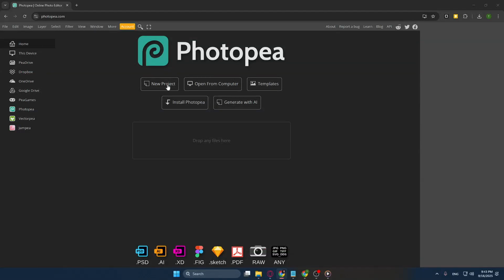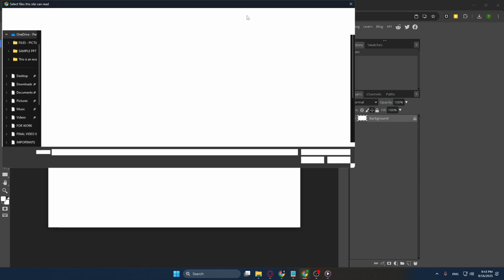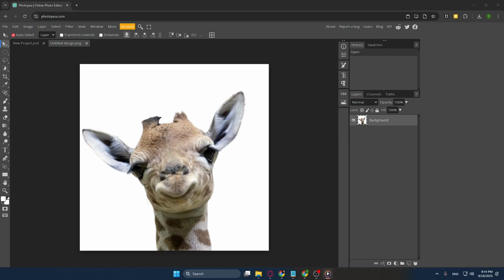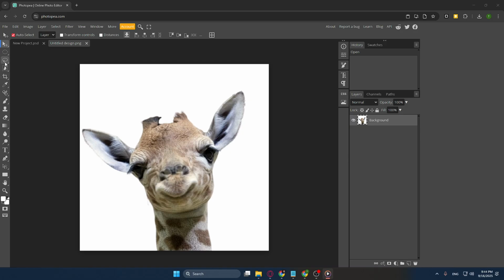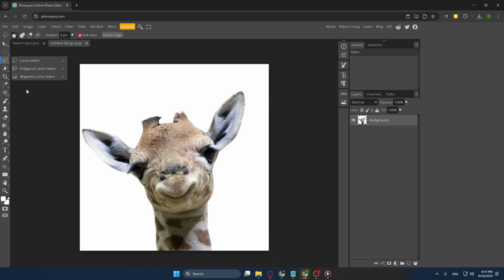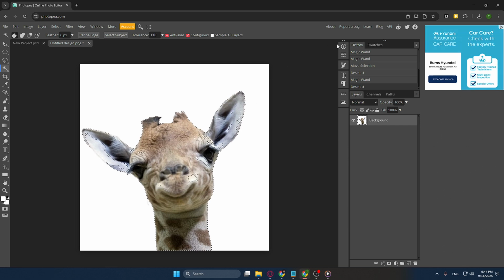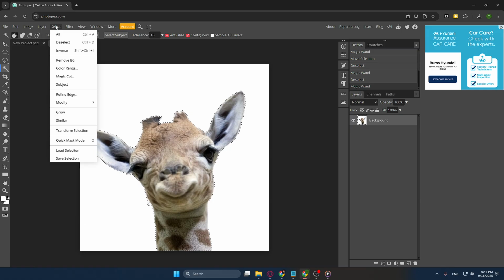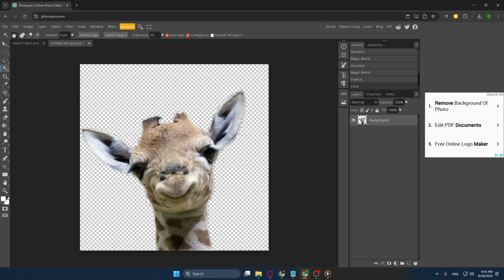How To Use Magic Wand In Photopea [2026 Guide]